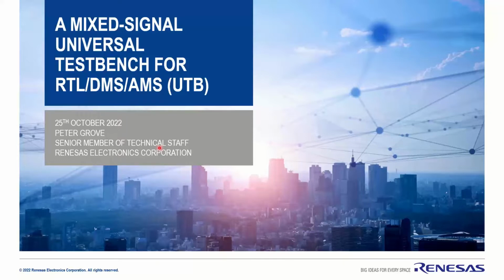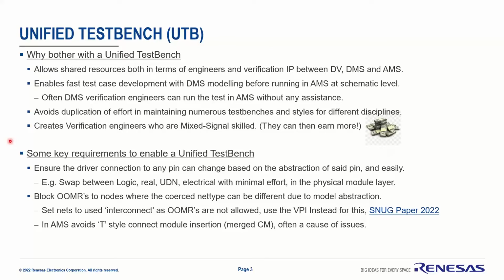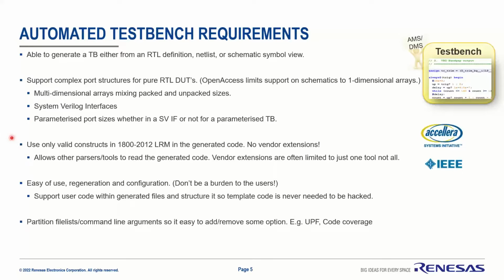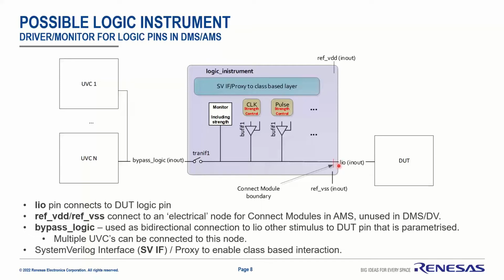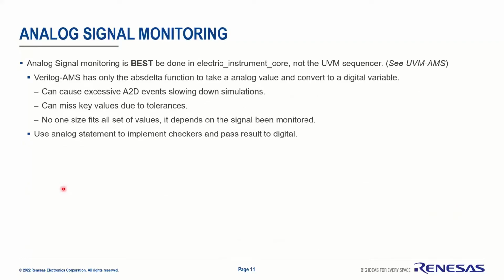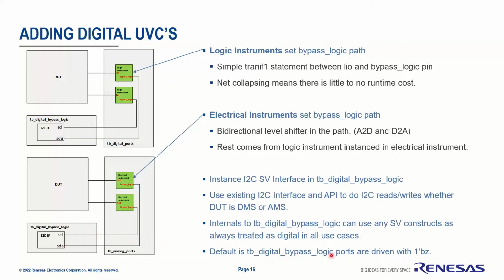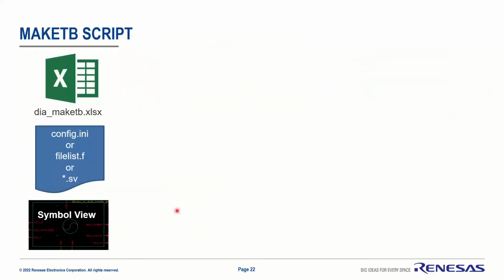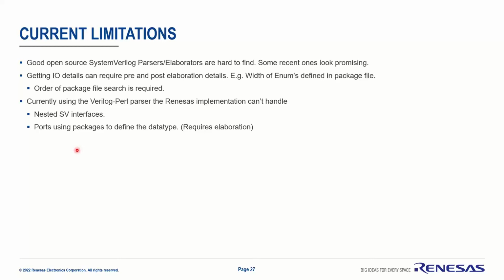A Mixed-Signal Universal Testbench for RTL/DMS/AMS (UTB)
Speaker: Peter Grove, Renesas

Speaker Biography: Peter has worked in the industry starting back in 2001 when he joined a small company called Wolfson MicroElectronics, where he was project lead for more than 15 production devices. Since then, Peter has only worked at one other company, Nujira, before joining Dialog (now Renesas) at their Edinburgh office. Peter has been with Dialog since 2014. Peter’s technical interests are mixed signal and analogue verification methodologies, design flows. Peter also is an Acellera SystemVerilog-AMS committee chair, UVM-AMS member/key contributor making sure the ‘users’ feedback on the language is considered and not what the vendors just want to support.

Abstract: Devices have become more complex meaning RNM/DMS is the only way to verify the system or device in any reasonable timescale to get the product to market.